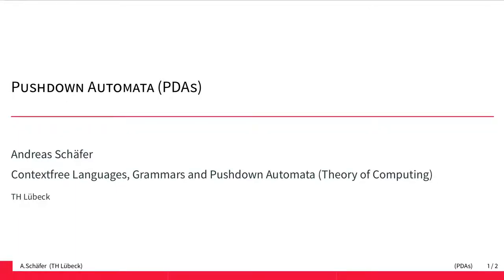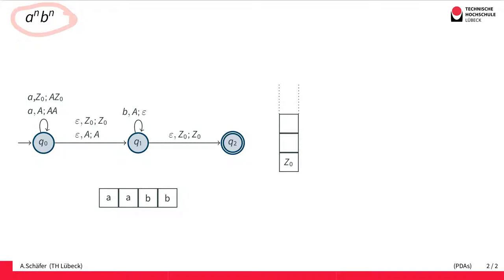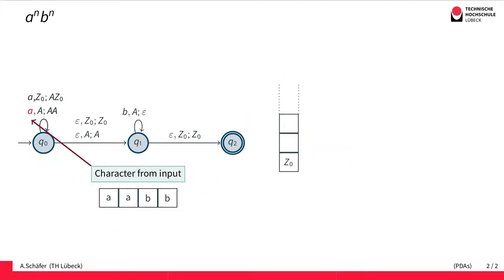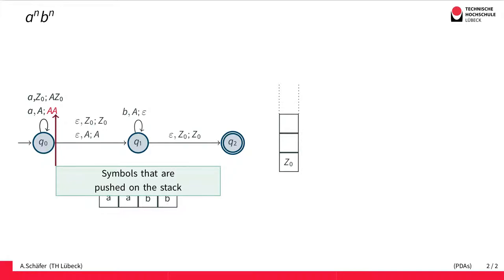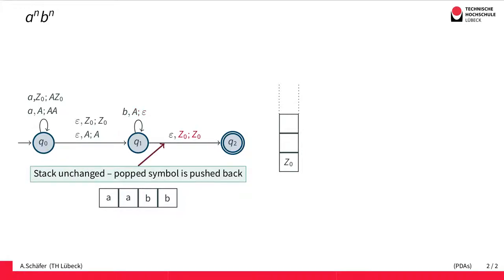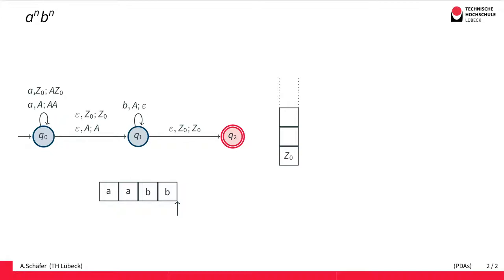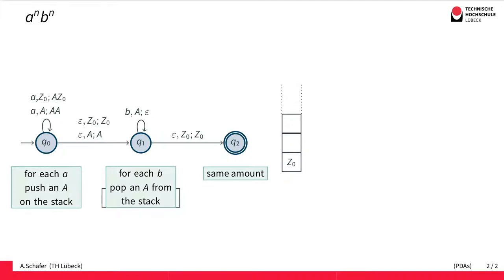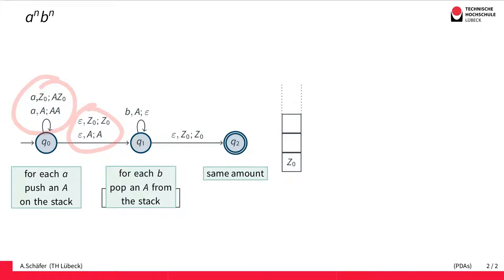Pushdown Automata (PDA)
Pushdown Automata have a stack as memory. Using this memory they can recognise languages like a^nb^n which cannot be recognised by finite automata.